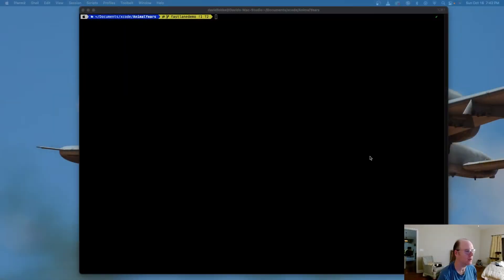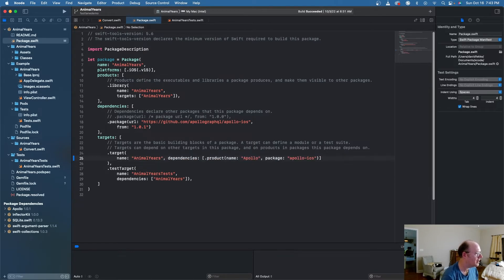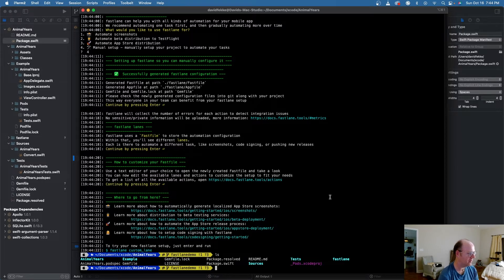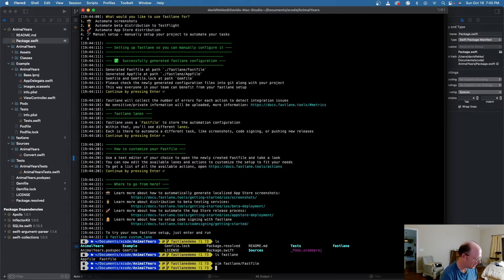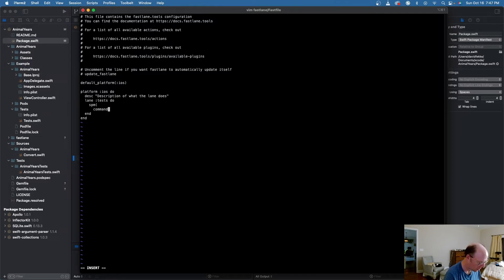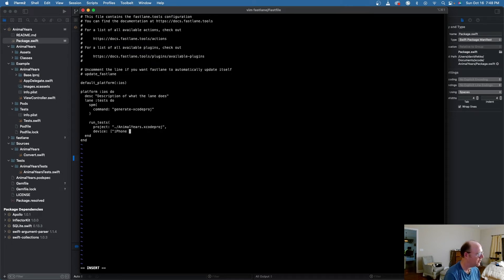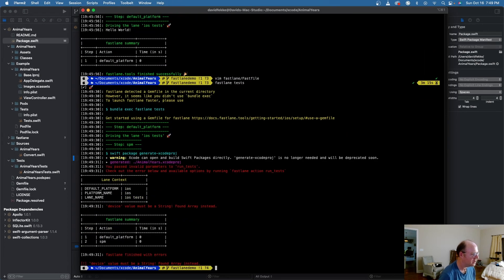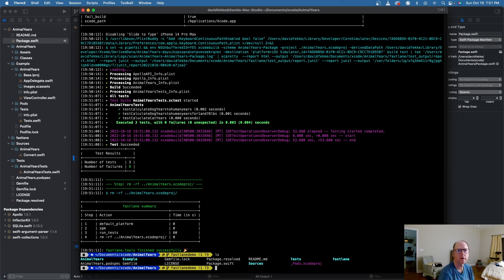Fastlane Unit Tests with iOS Swift Package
If you have created a Swift Package based library for iOS, and are getting error using the 'swift test' tool, you can use fastlane to run your iOS Unit Tests. Watch this video to see how to run your Unit Tests for your library using Fastlane